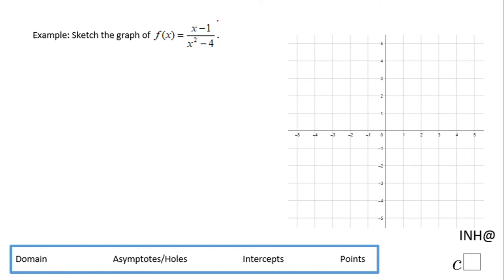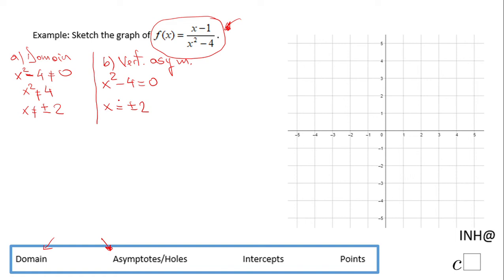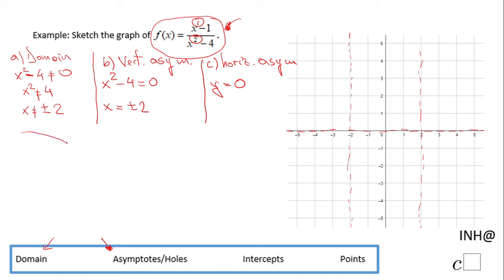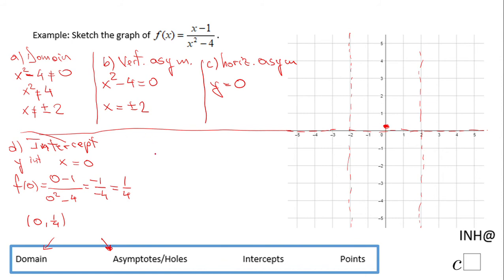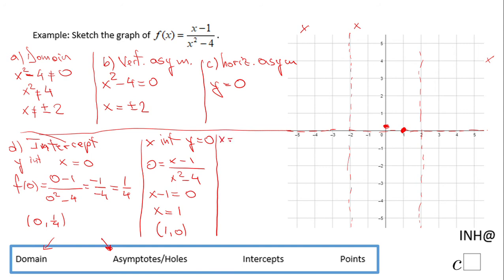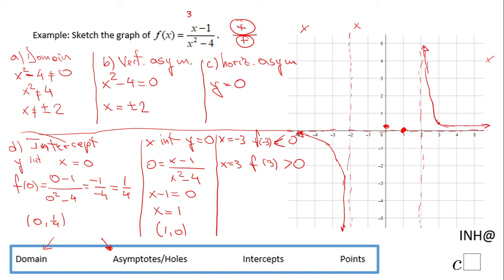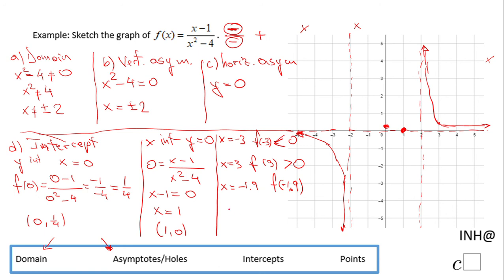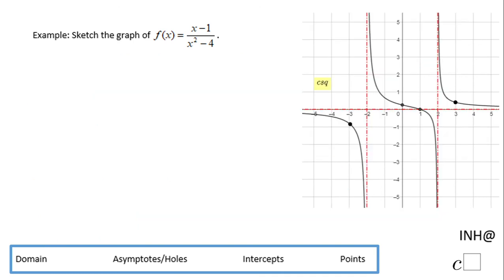INH: Rational Functions: Sketch a Graph of a Rational Function #1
This example covers sketching a graph of a rational function that has vertical and horizontal asymptotes.